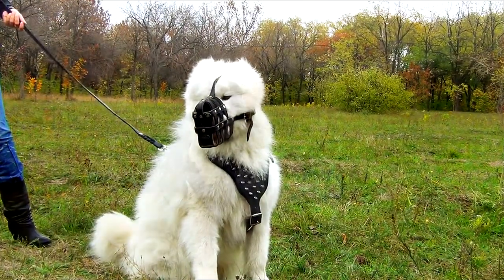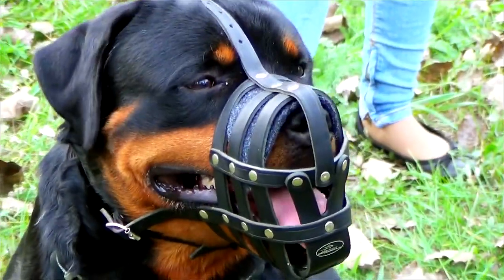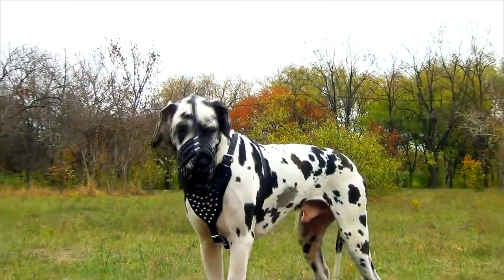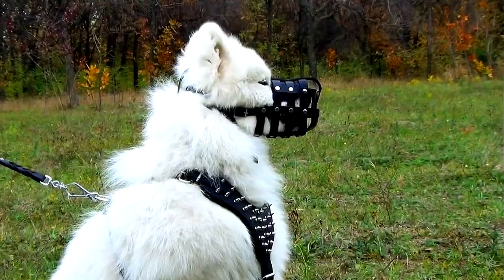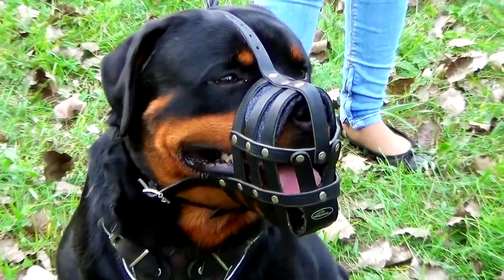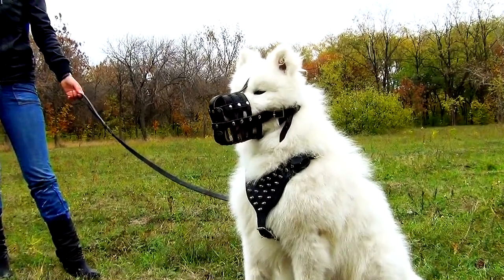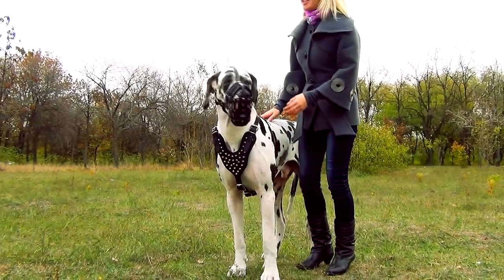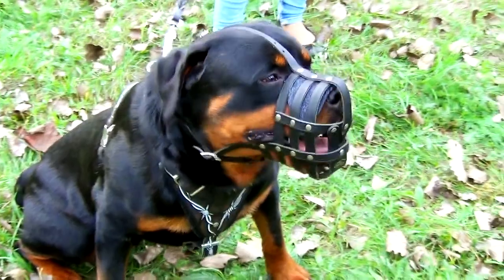Samoyed Dog, Great Dane and Rottweiler Wearing Comfy Leather Dog Muzzle